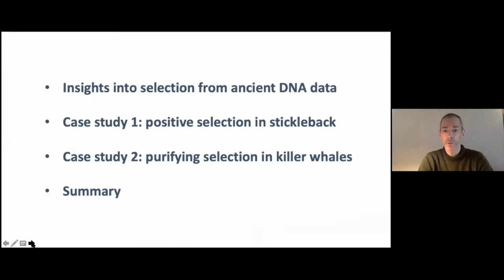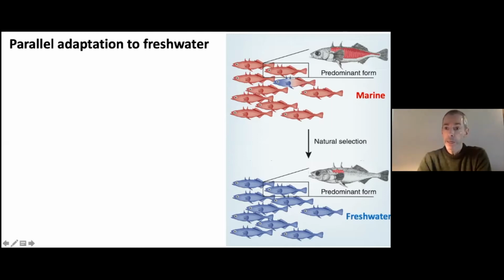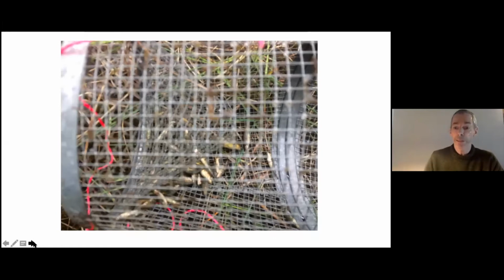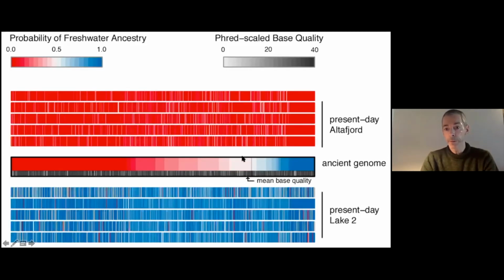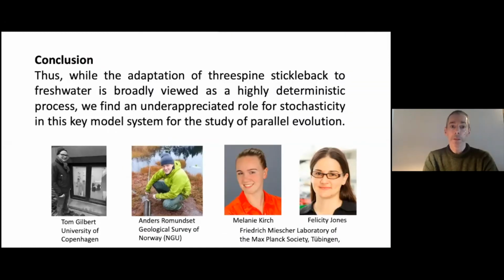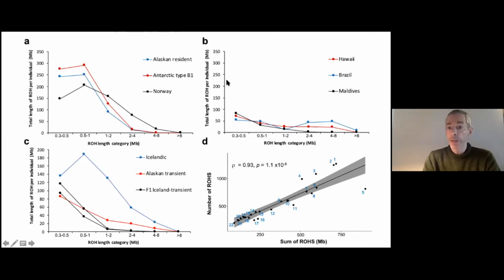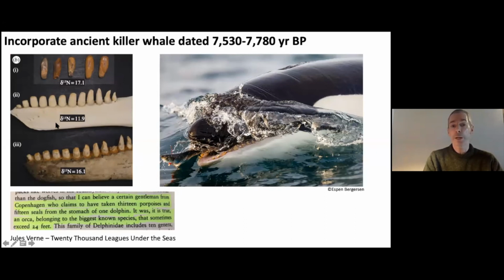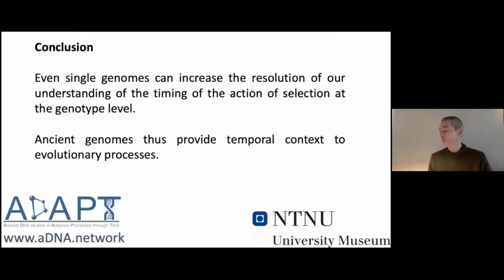Museum collections as evolutionary time machines - lecture given by Andrew Foote